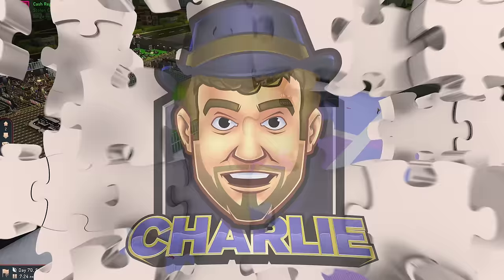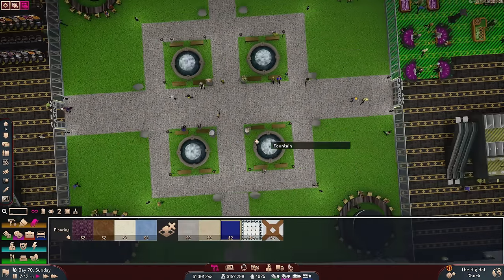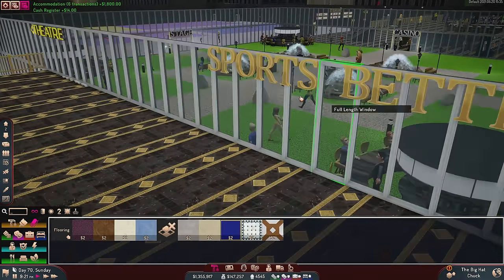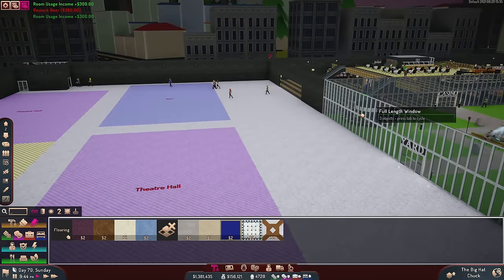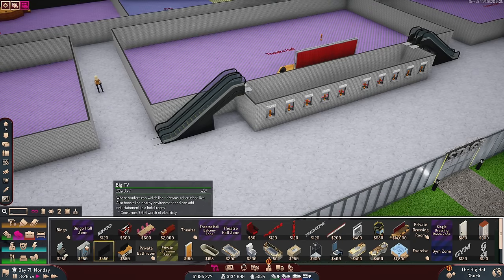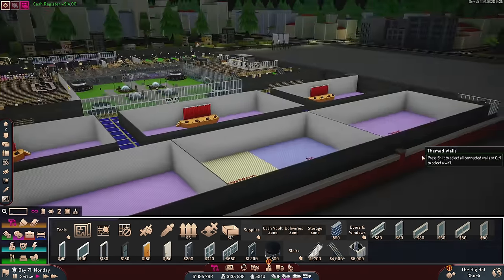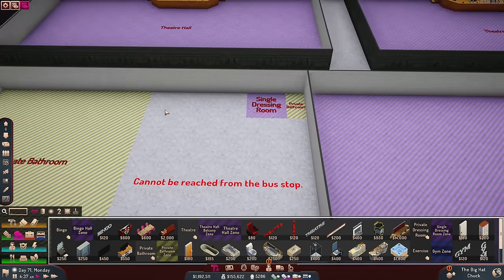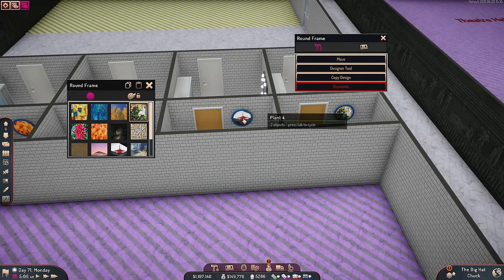GOT ENOUGH DRESSING ROOMS? THEATRE Start! - SimCasino Gameplay - 29 - Lets Play SimCasino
Sim Casino Gameplay - 29: An immersive and flexible casino and resort builder with style! Let's play Sim Casino!
👇 SEE MORE BELOW 👇
Sim Casino: Modern Casino Tycoon Simulation in full 3D glory. Build the casino. Set the odds. Expand into a luxury hotel/casino or go cheap & extract max profits. Keep the vault secure at all times, and beware of criminals & cheaters!!